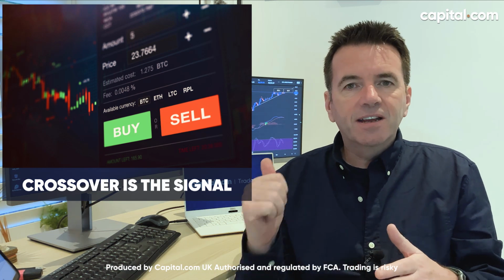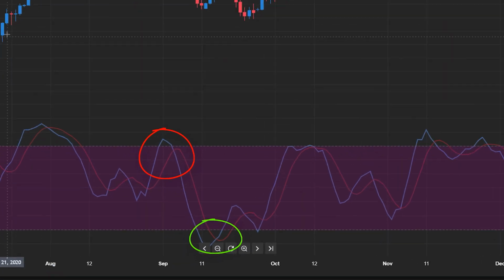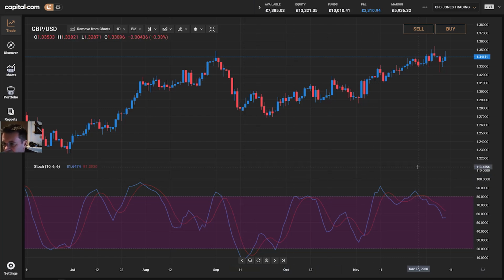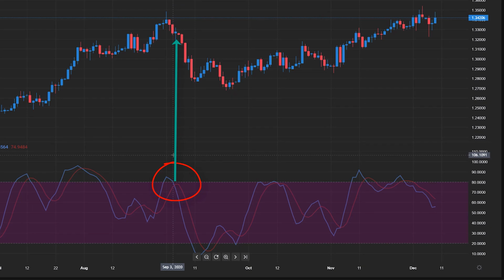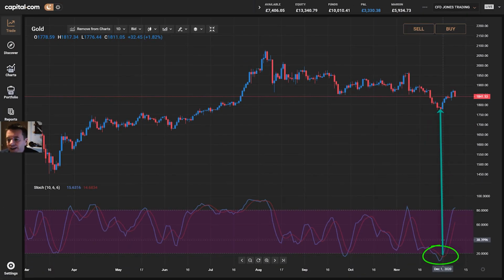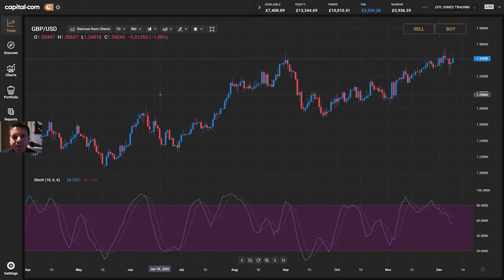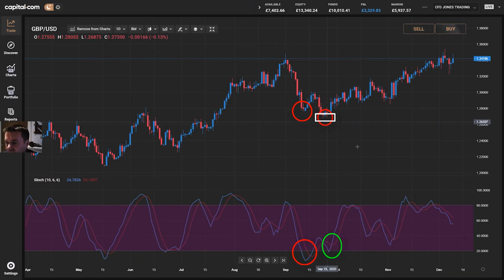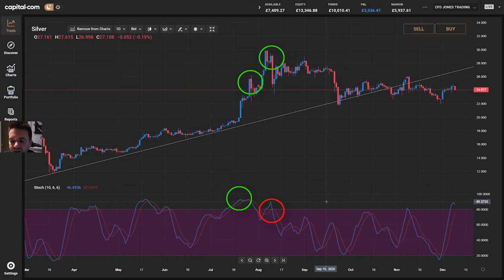Stochastic Indicator Explained for Beginners - Create a Stochastic Strategy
Today we’ll be covering the Stochastic indicator and we will explain it for beginners. In trading, this indicator (also called a Stochastic oscillator) is used to generate overbought and oversold signals. When applying a Stochastic indicator strategy, you will need the closing price of an asset, as well as its prices over a given time period.

And that time period is what you will want to focus on in the Stochastic indicator settings, as that is what will define the oscillator’s sensitivity to market momentum. The Stochastic trading indicator is always in the range between 0 and 100, where readings above 80 usually show you that an asset is overbought and readings below 20 tell you it is oversold.

However, these aren’t always good for determining trend reversals, and that’s where Stochastic indicator divergence from trending price action should be considered. Most charting tools have the Stochastic oscillator included in them, which makes applying a Stochastic strategy to your trading fairly easily.

And if you’re already using a Stochastic trading strategy, let us know how it’s working for you in the comments.